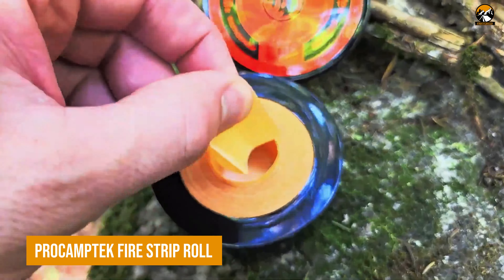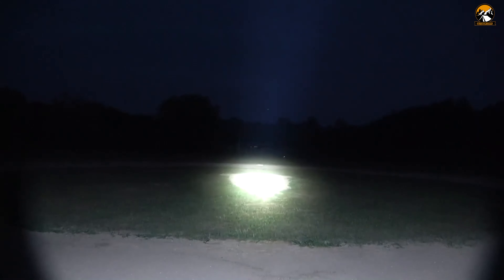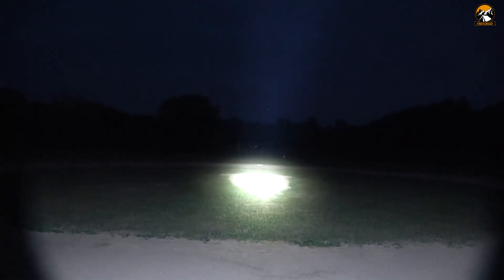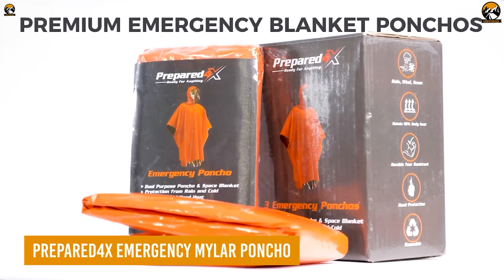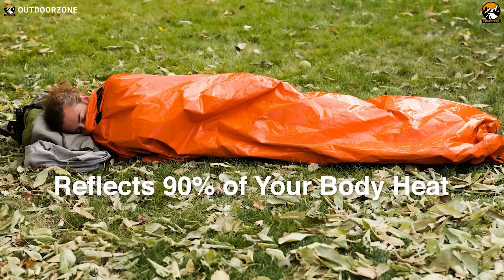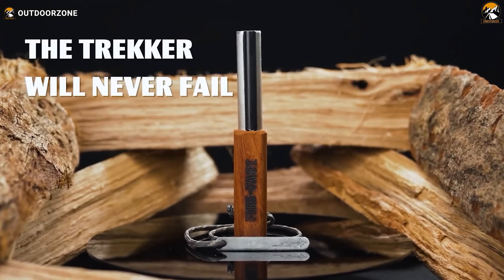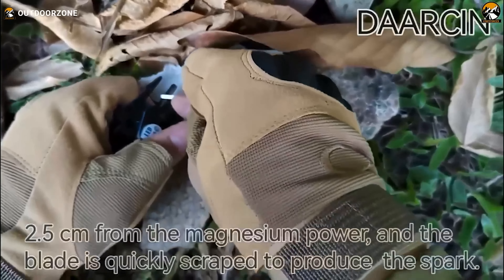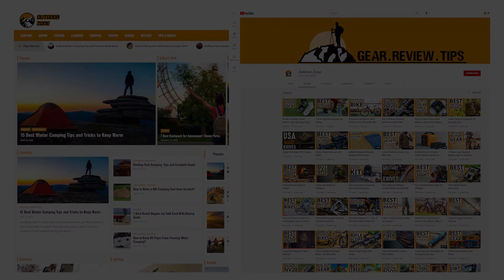35 Doomsday Survival Gear & Gadgets Preppers Should Have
Proper selection of survival gear & gadgets surely can enhance anyone’s survival instincts to survive worse situations. But those proper survival gear & gadgets are quite hard to find, and to ease that up, in this video, we’ve talked about the 35 Doomsday Survival Gear & Gadgets Preppers Should Have.